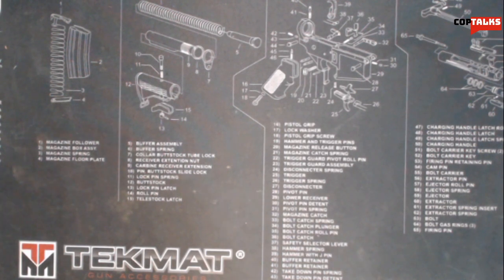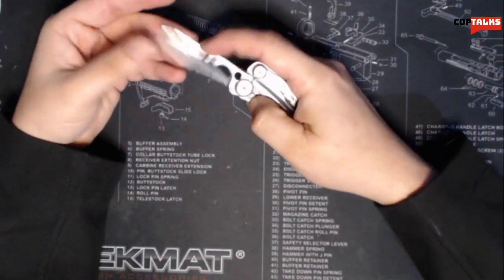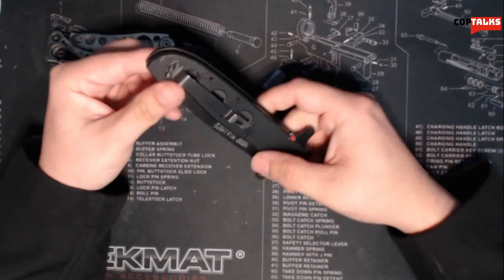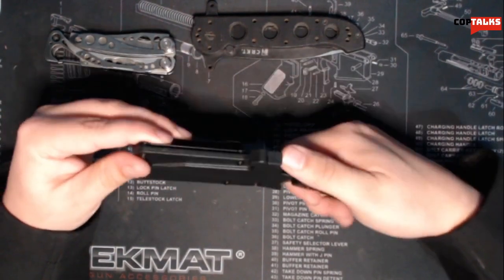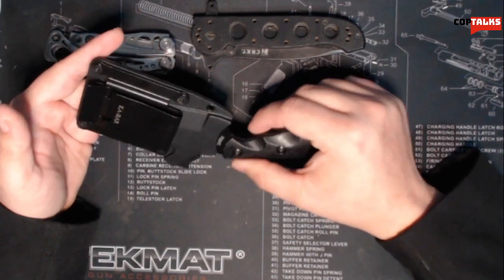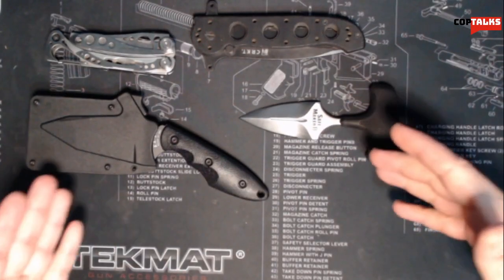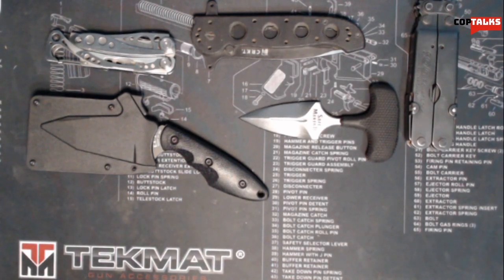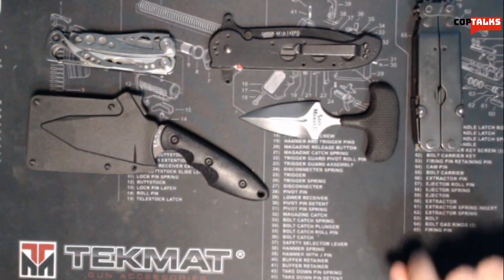Duty Use Knife Selection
Had a few of you asking what knives I regularly use for on and off duty. So here is a brief opinion piece on what I have carried the most for my military and law enforcement careers. The leatherman Skeletool is definitely my favorite as of late, but CRKT makes a good blade as well!